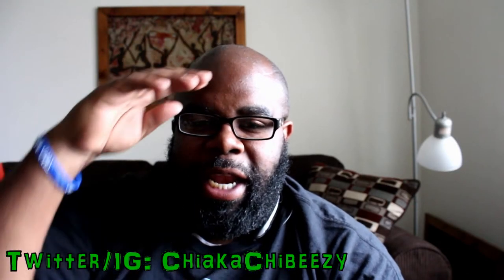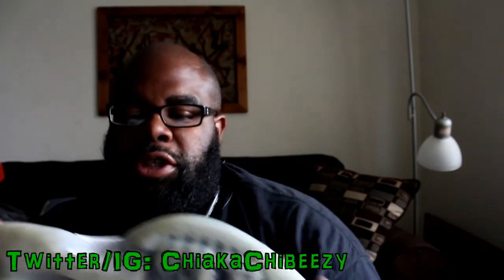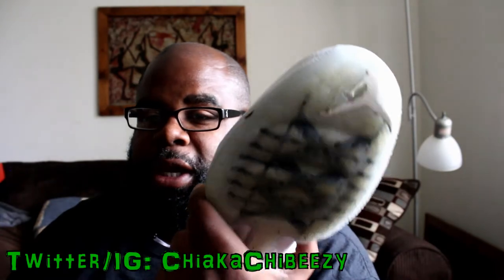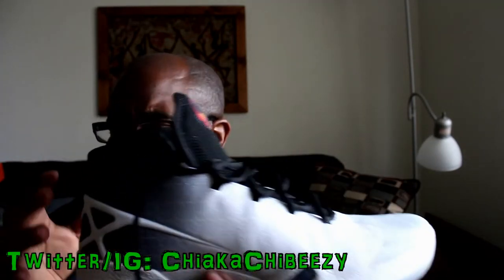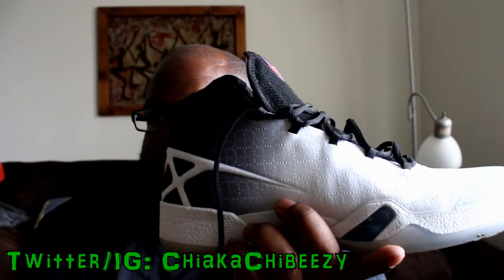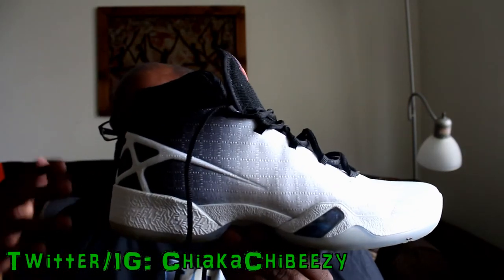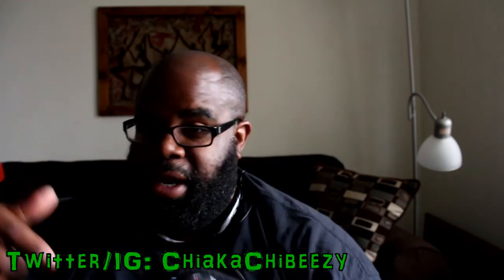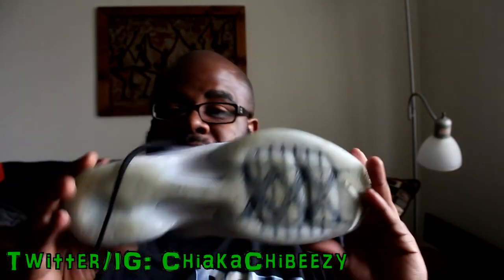Air Jordan 30....Final Thoughts!